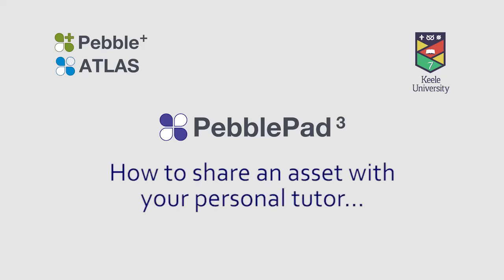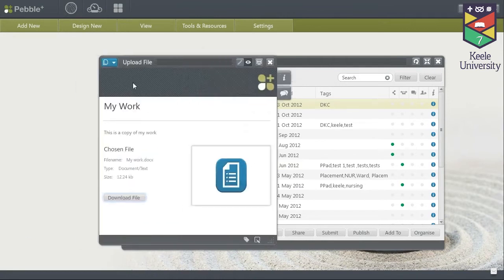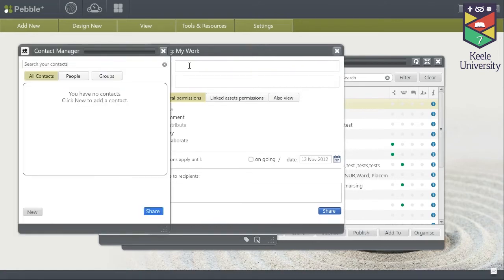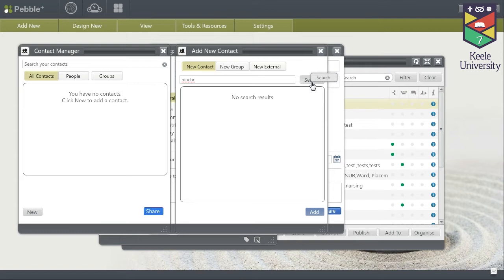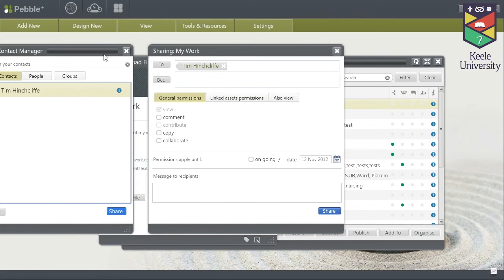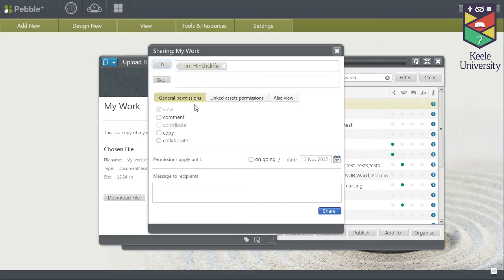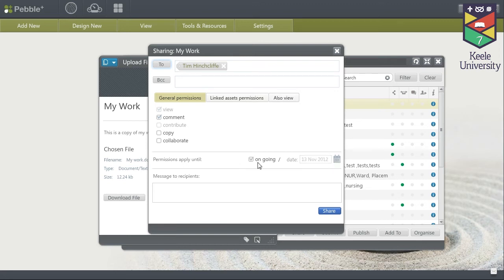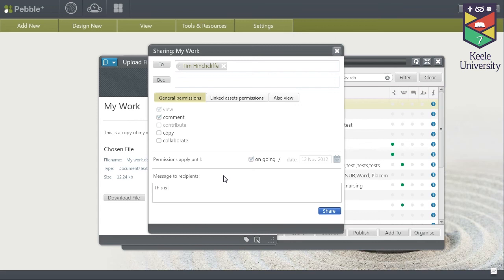How to share an asset with your personal tutor in PebblePad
Version 1.0